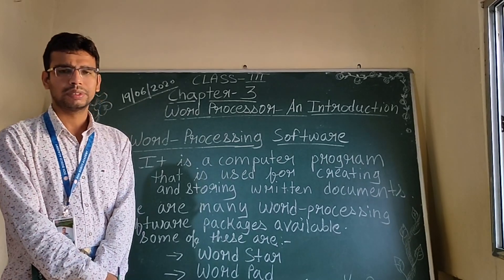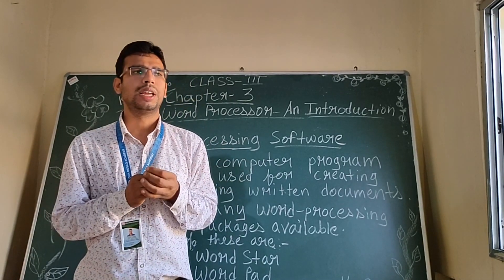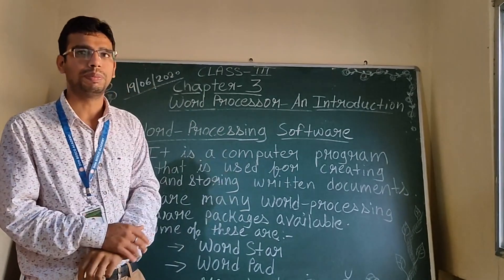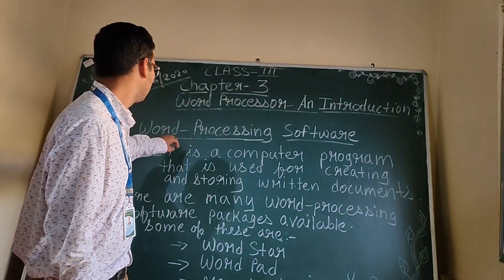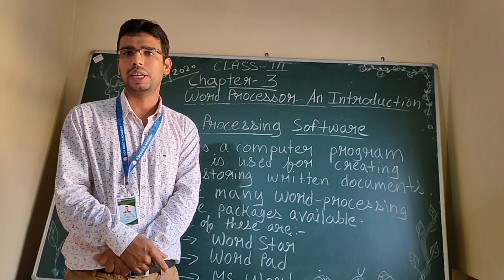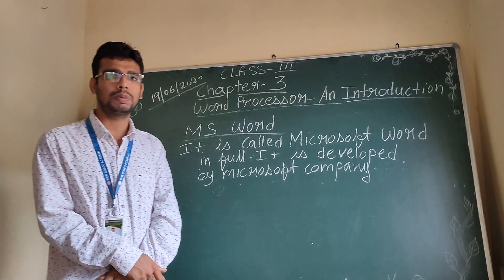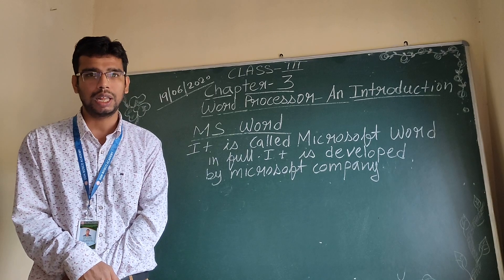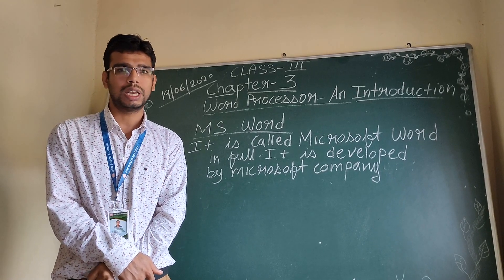Computer,Class-3,Ch-3, Word Processor- An Introduction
Word Processor- An Introduction